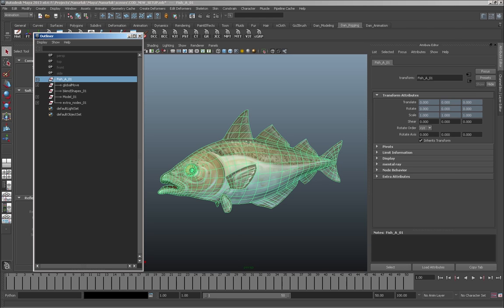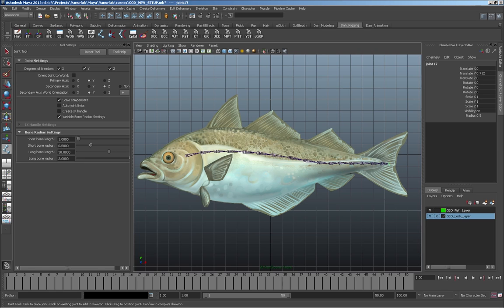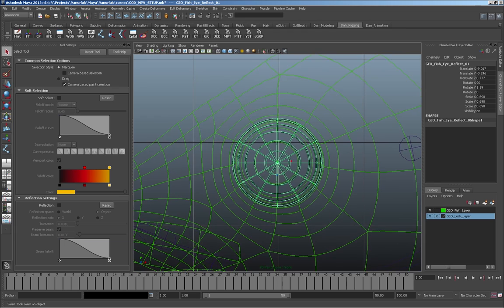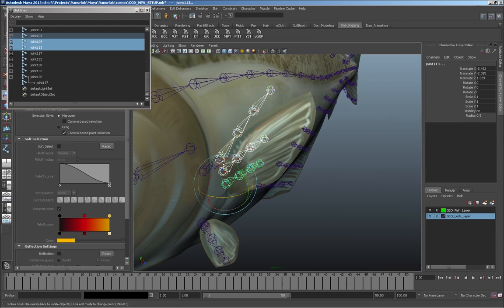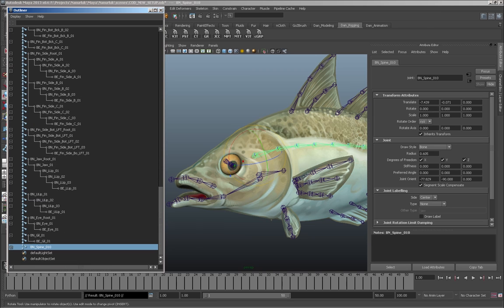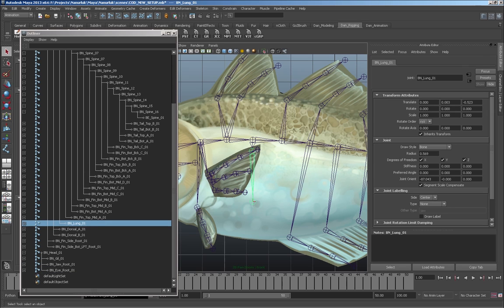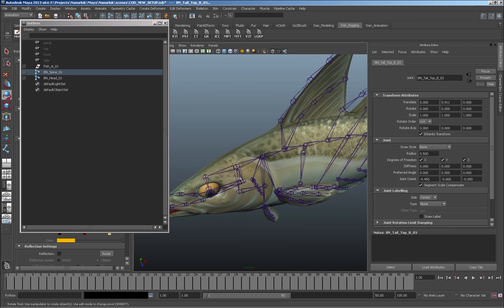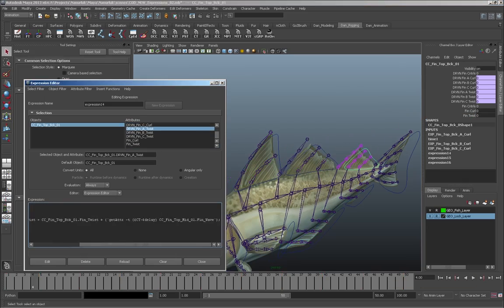Lesson 3/3 | How To Animate 2.5D Fish with Maya | Animation Tutorial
For TAQQUT's production of "The Nanurluk" we are faced with the challenge of animating some very realistic, 2D illustrations. In this video I layout all of the joints and scene structure for the Fish in preparation for rigging and binding. All of the creative content in this video is the exclusive property of TAQQUT Productions inc.